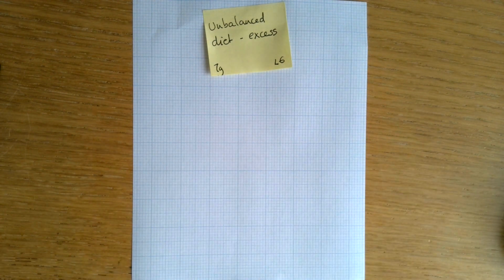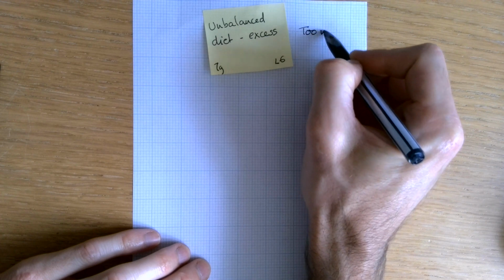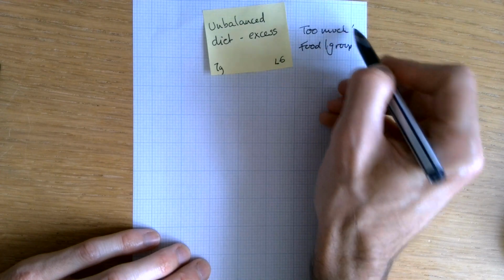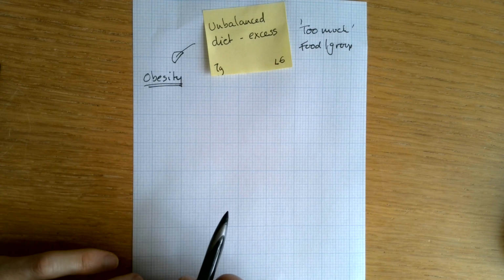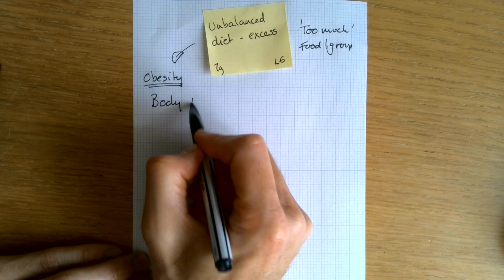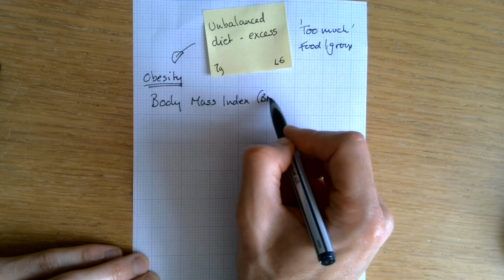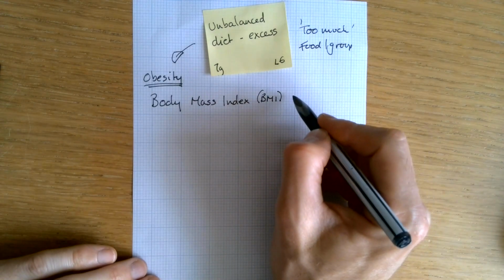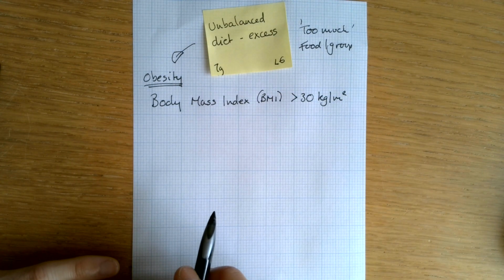7g L6 Unbalanced diet - excess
A brief introduction to the impact of excess energy in the diet, how to measure Body Mass Index and the impact of obesity.